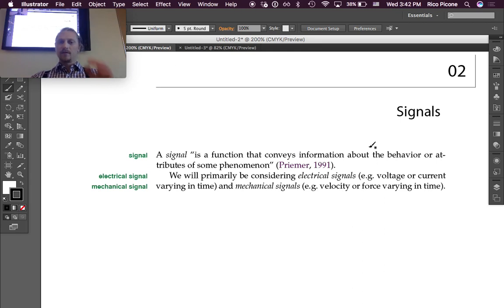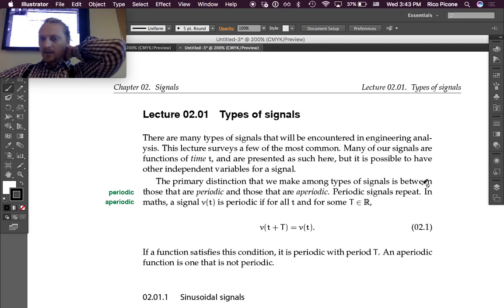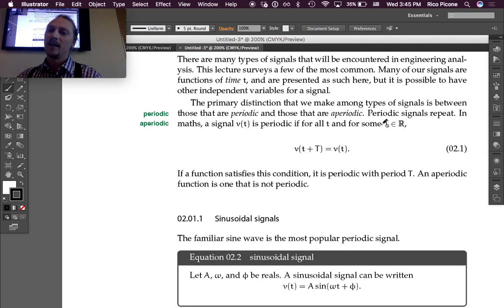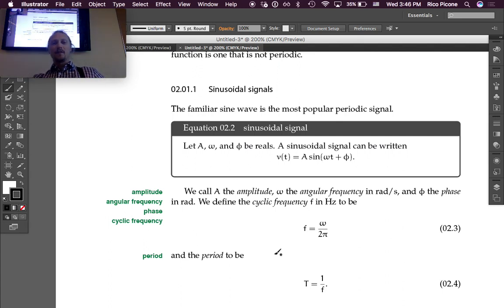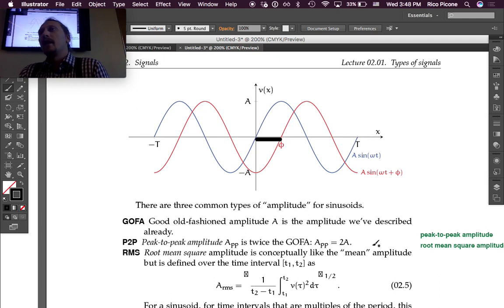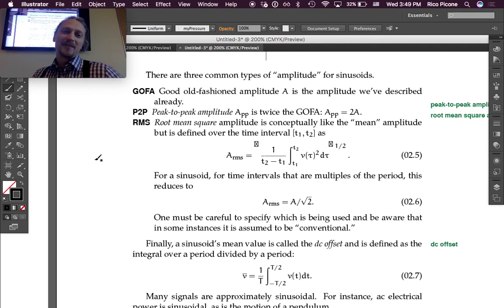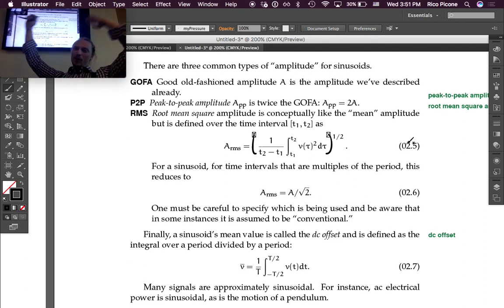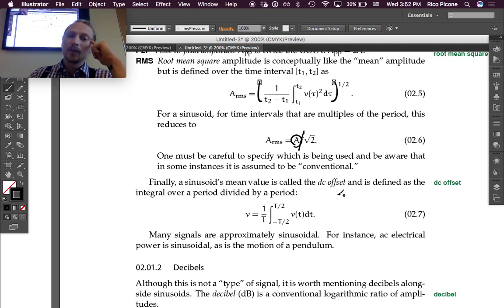02.01.1 Types of signals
Common Signal Types, Periodic Signals, Aperiodic Signals, Sinusoidal Signals, Peak-to-peak Amplitude, Root Mean Square, Rms, Dc Offset,. This lecture was recorded at Saint Martin's University in the Fall 2017 term as part of the course ME 315 Instrumentation and Experimental Design (see the course It is the property of the instructor Dr. Rico Picone.